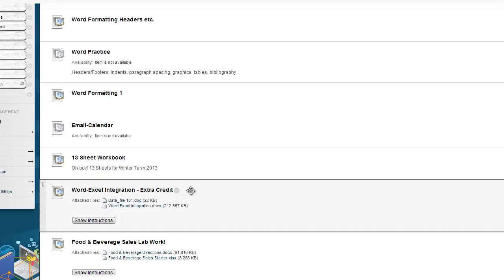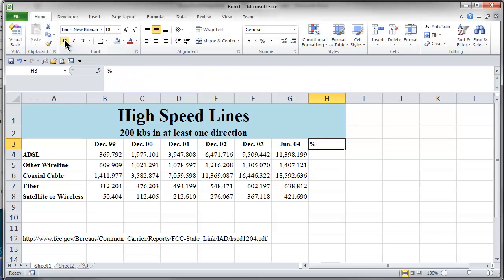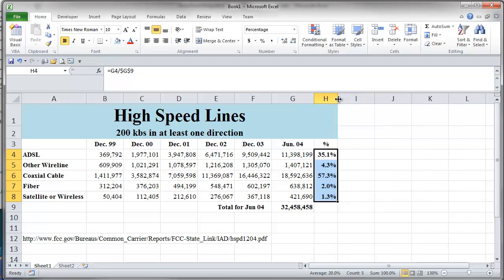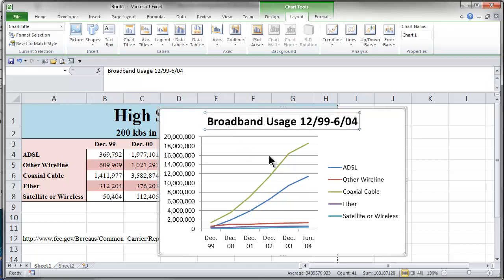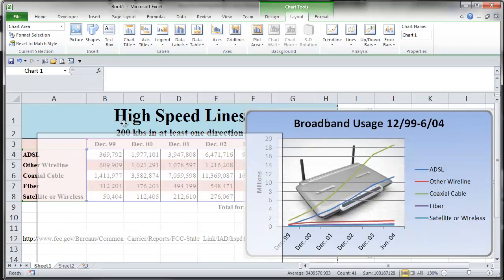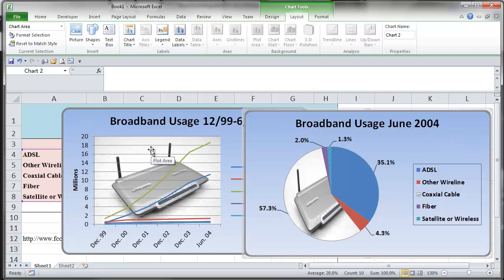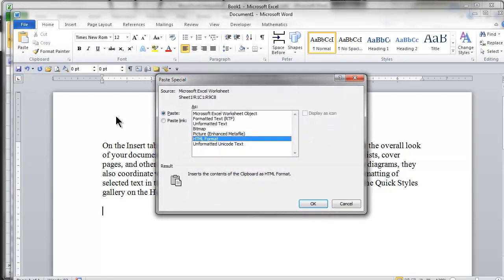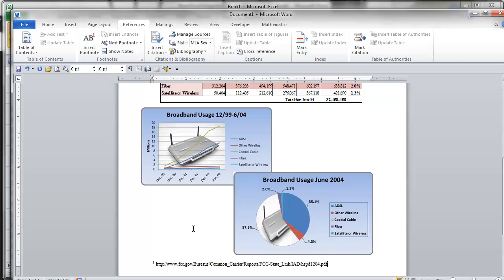Word Excel Integration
Using Word-Excel together